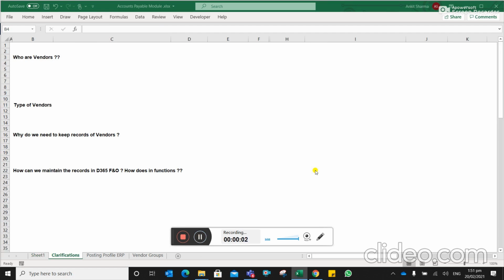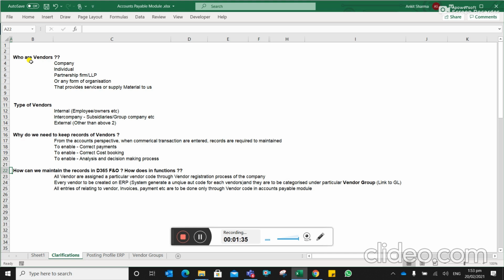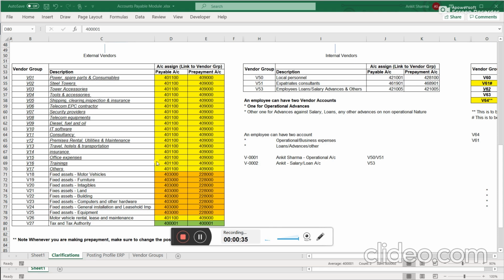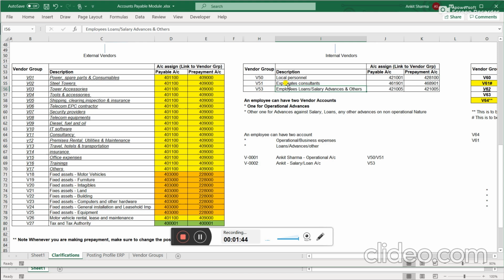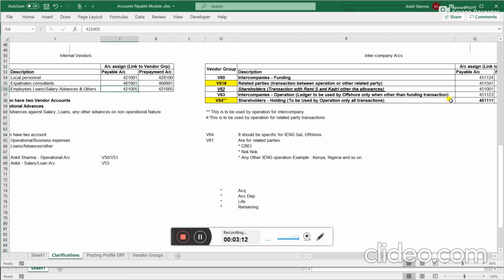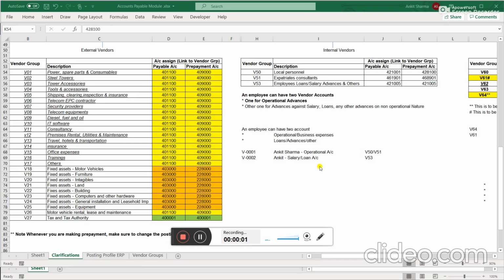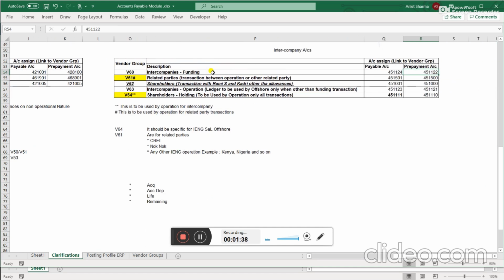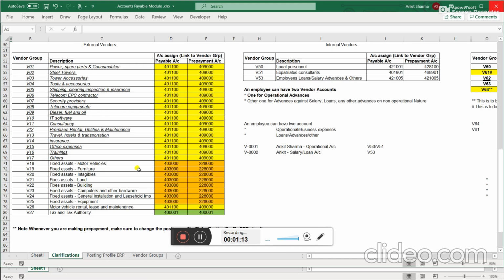AP1 Introduction to AP Module